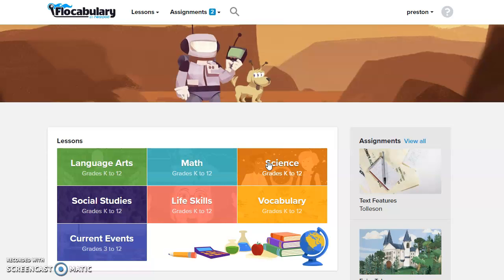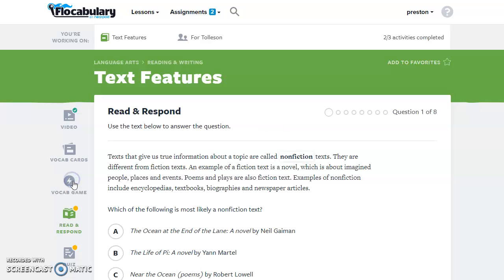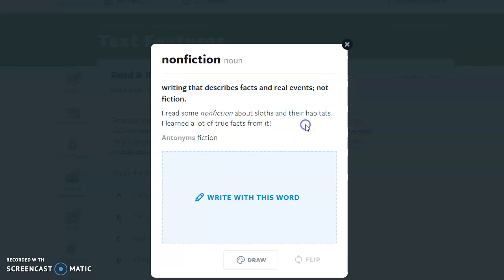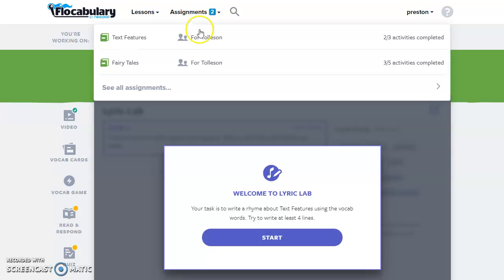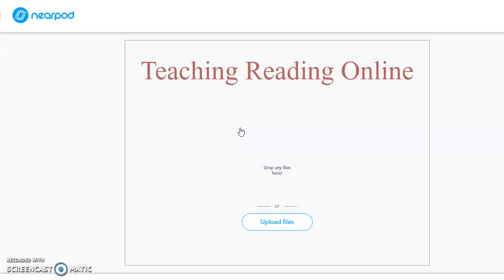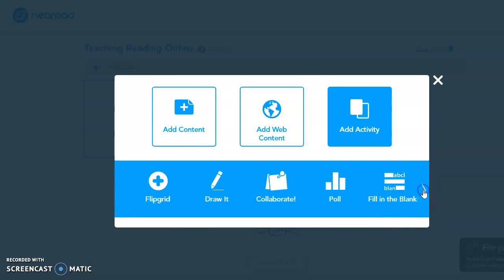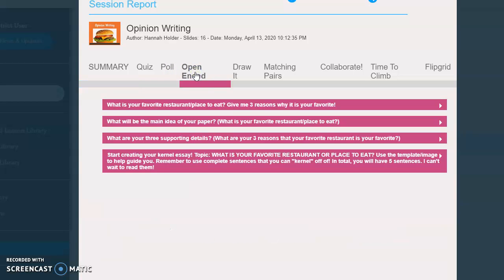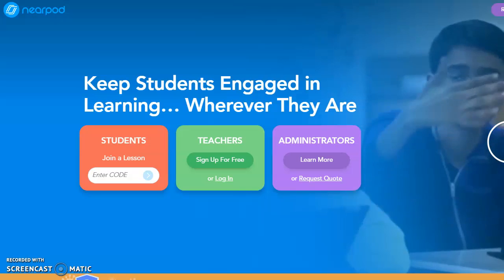Teaching Reading Online